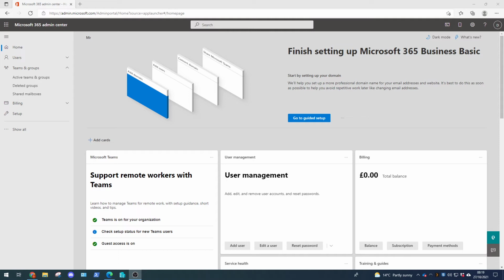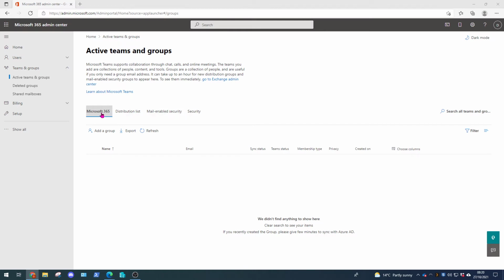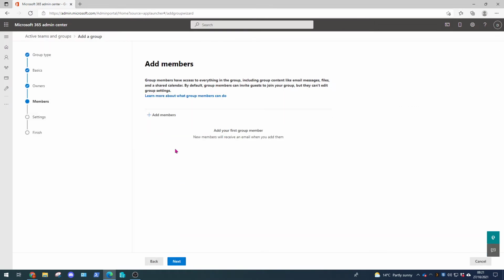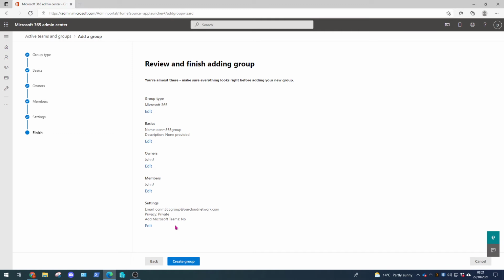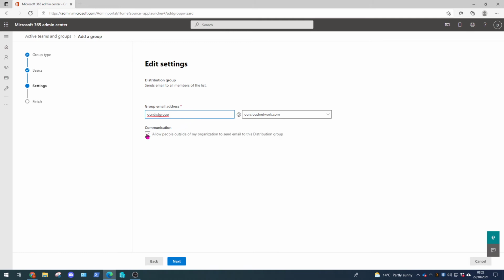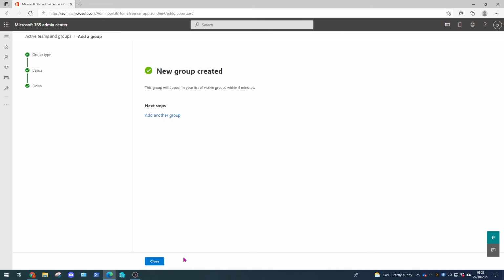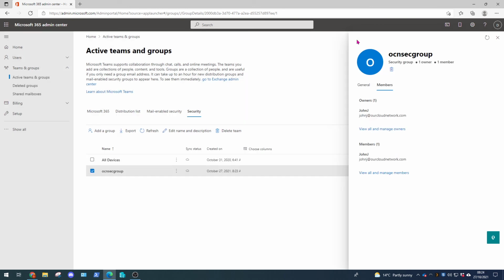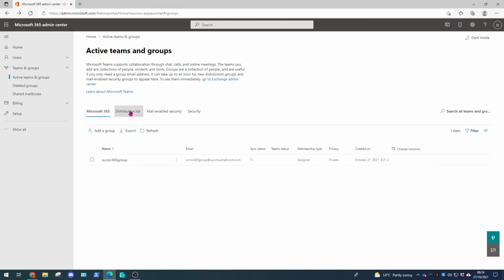Creating and understanding Microsoft 365 groups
In this video we talk though the different types of Microsoft 365 groups and how to create each type of group. I hope you find this video helpful!